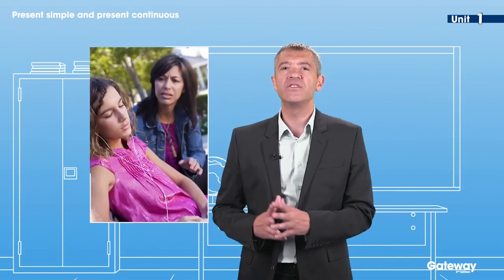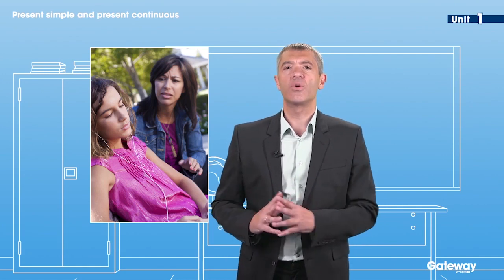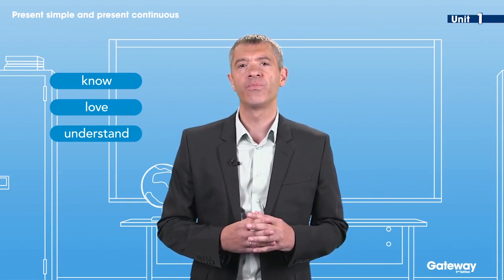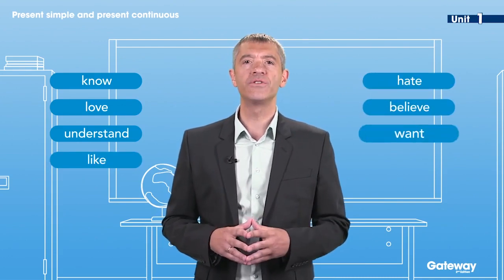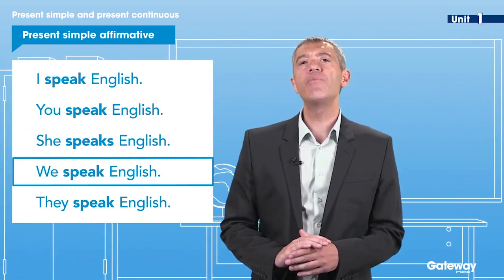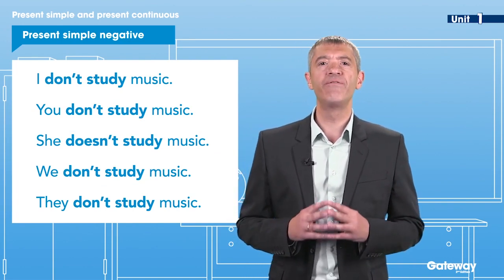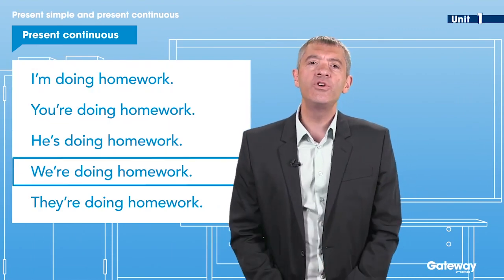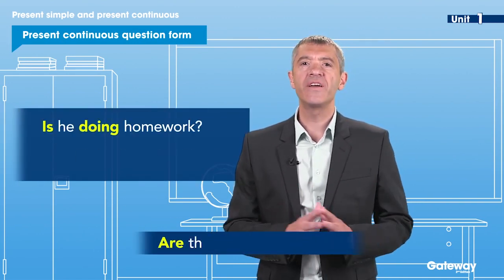B1 UNIT 1 Flipped classroom video